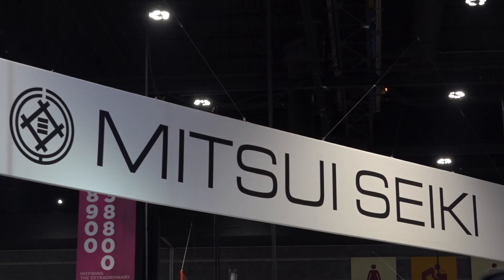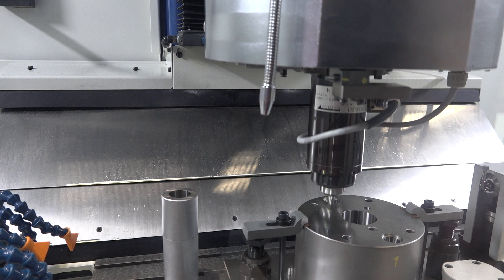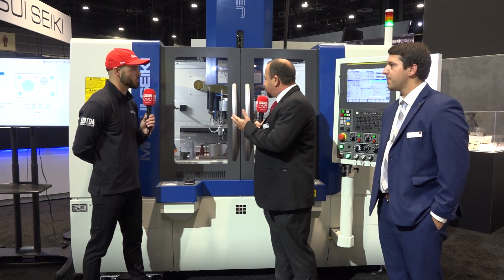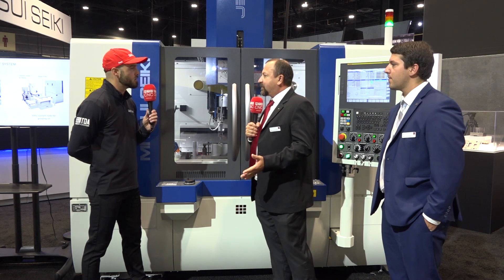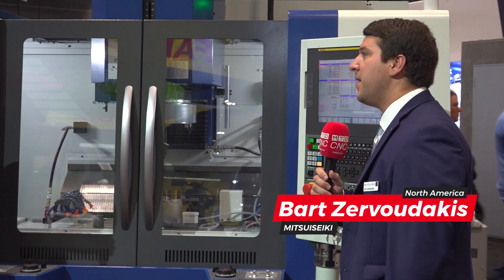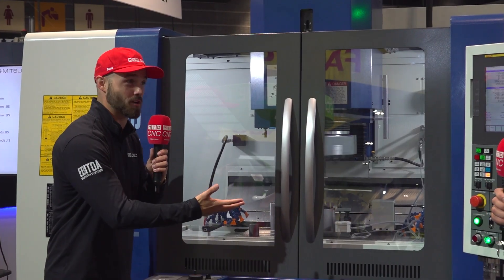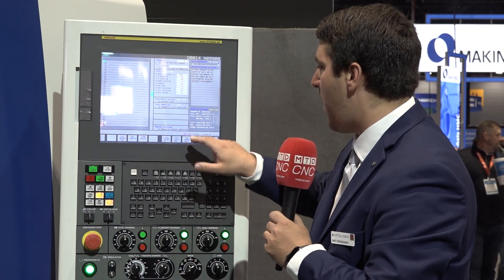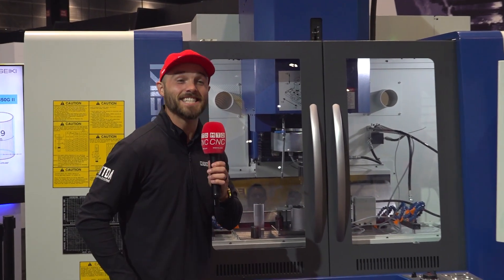Did you know this machine can solve your automation and workforce issues?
Don’t worry about finding a good machinist for operations like this – Mitsui Seiki has a machine that makes automation and programming SO easy!!

Exploring this gorgeous booth at IMTS 2024, Eddie Saunders Jr of MTDCNC gets to meet Terry Ritterbush and Bart Zervoudakis of Mitsui Seiki to find out how they’re simplifying jig grinding operations for manufacturers and operators.

If you’re looking for a solution that can reduce the amount of work handling, make programming easy, and give you ultimate confidence for good parts every time, check out this incredible piece of technology!

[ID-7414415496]